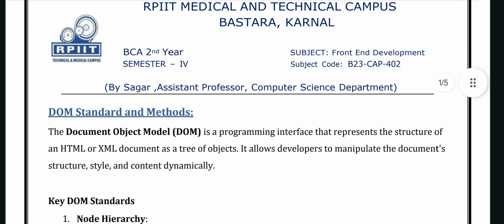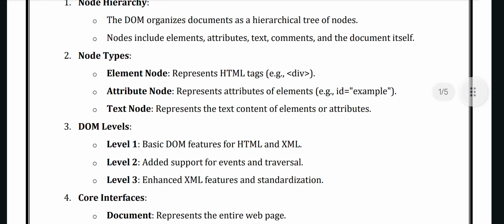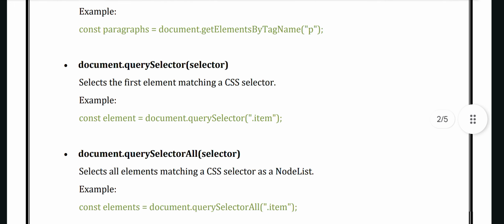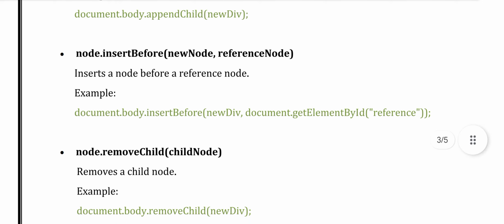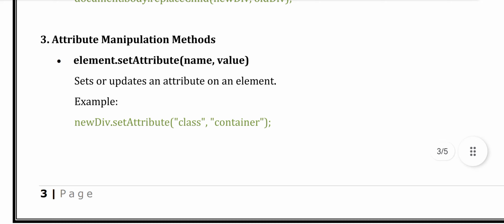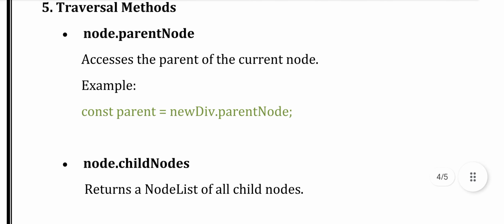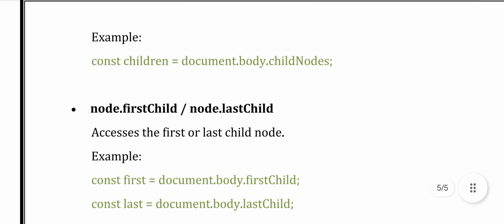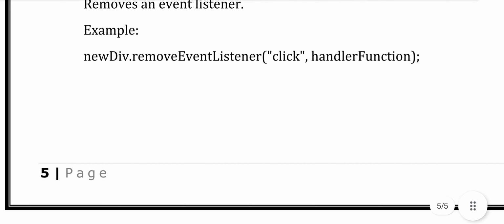DOM Standard Methods